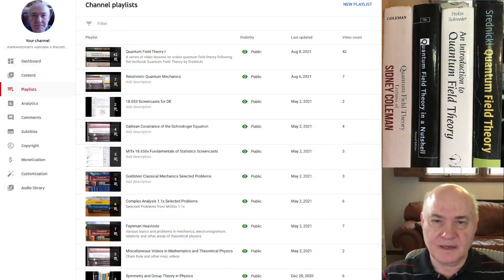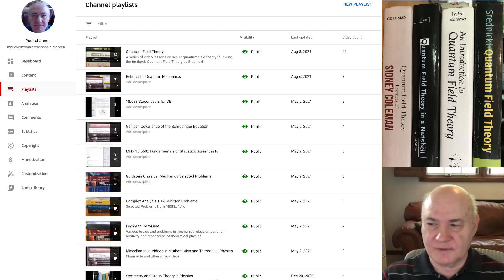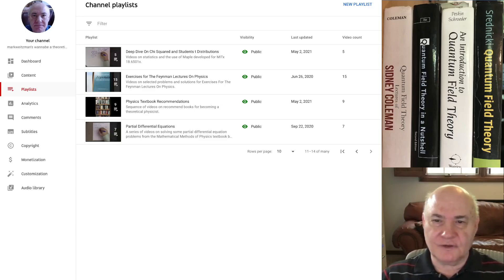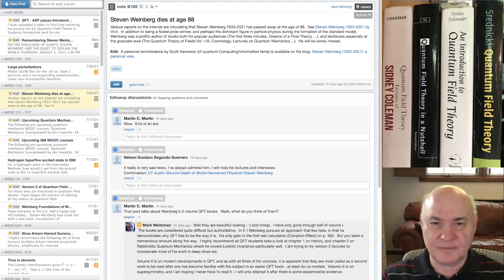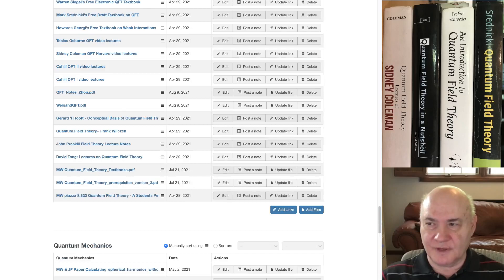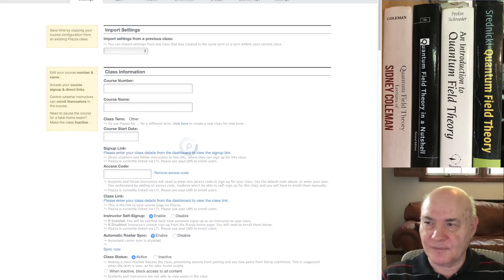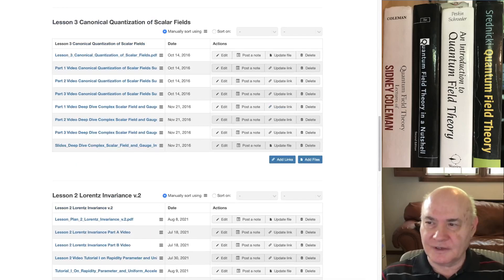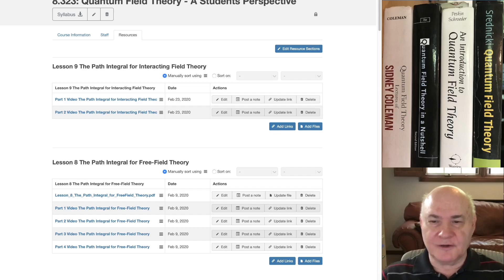markweitzmans wannabe a theoretical physicist school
Channel Description.

 Links to my piazza sites are below:

8.323 Quantum Field Theory - A Students Perspective